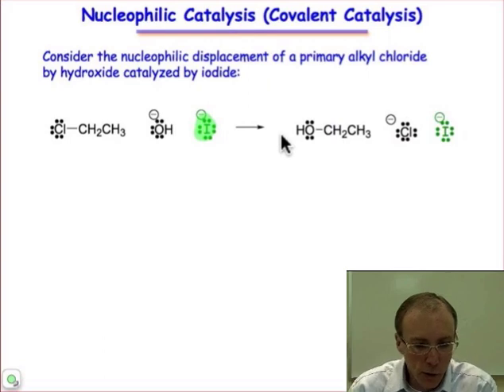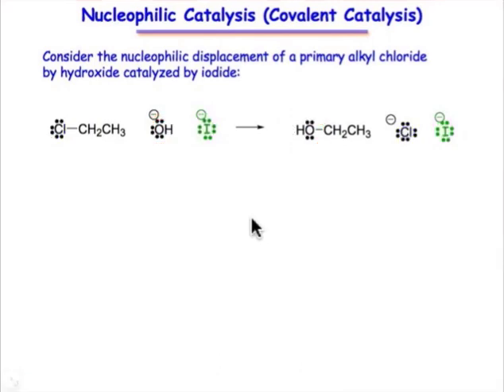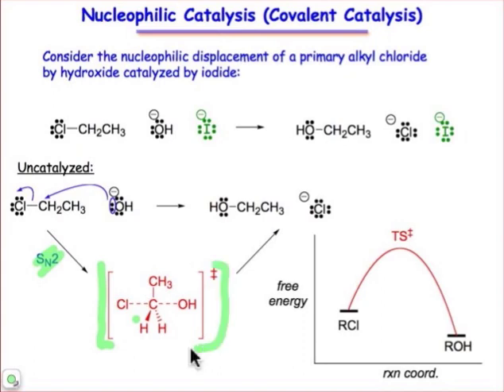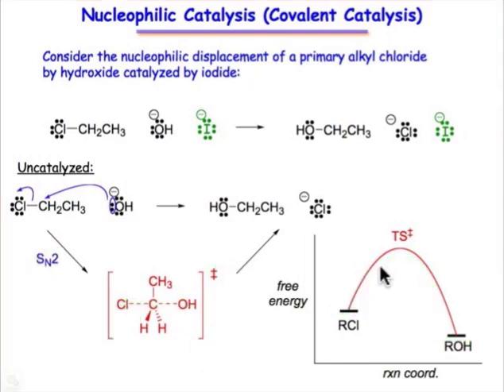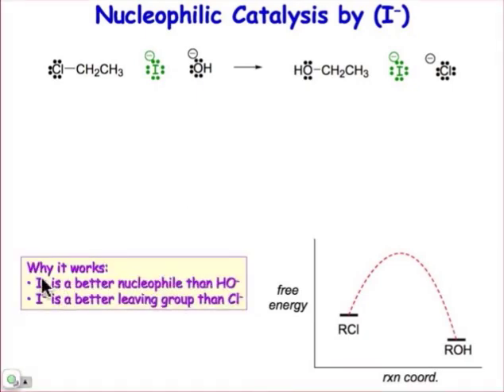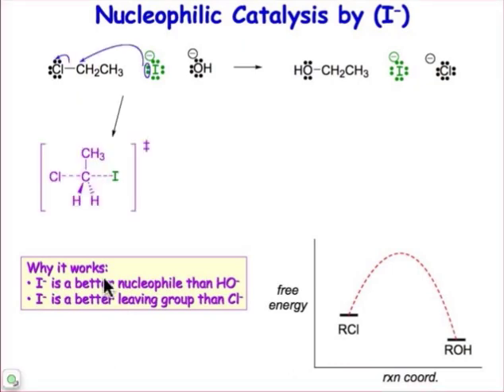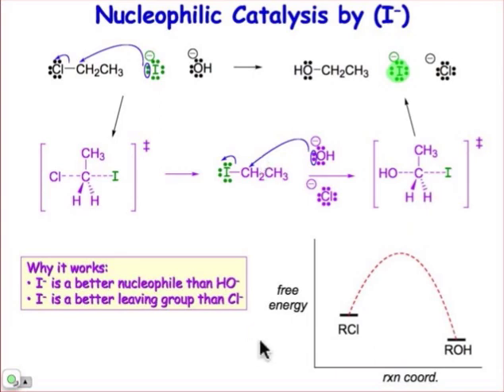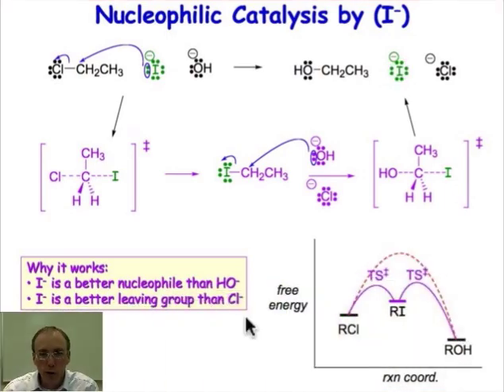Nucleophilic Catalysis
Paradoxically, nucleophiles can catalyze reactions by increasing the electrophilicity of the species they bind to. DMAP is an example of a nucleophilic catalyst you've already seen! In this example, iodide acts as a nucleophilic catalyst to facilitate substitution.